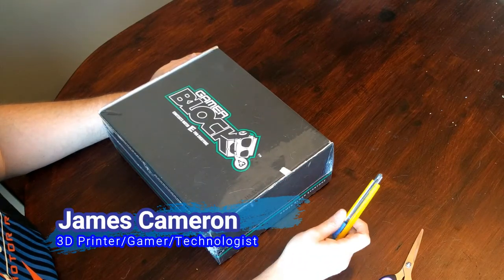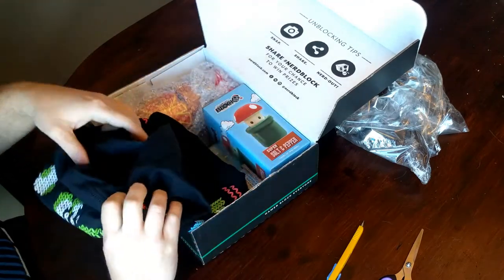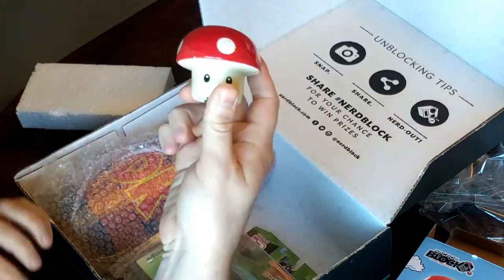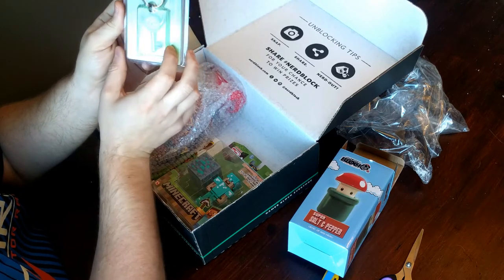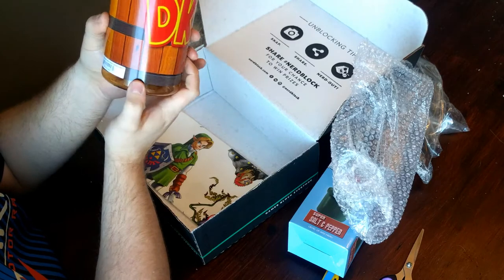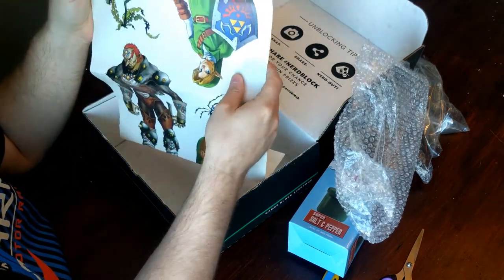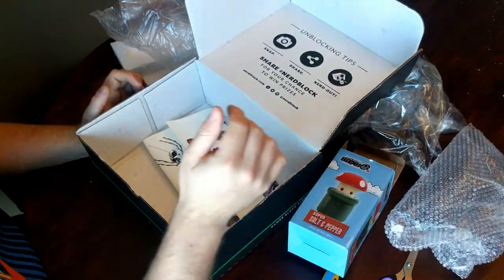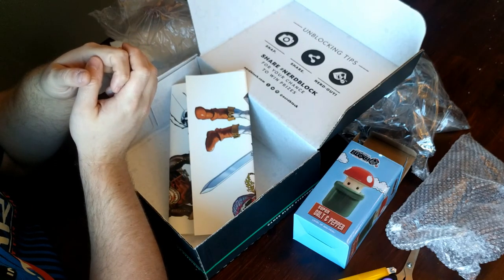June Gamer Block Unboxing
The June box finally showed up! But will it be an extra life, or a game over?